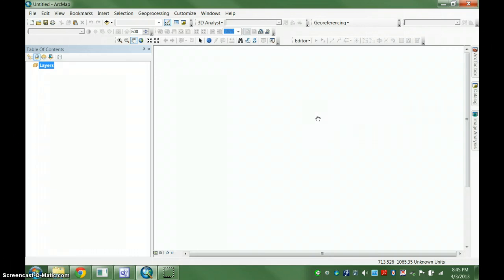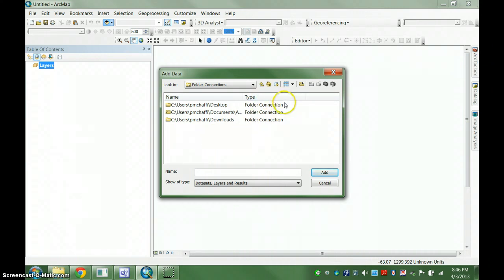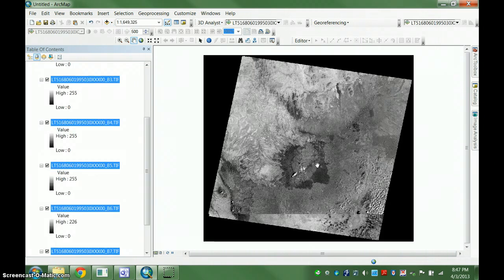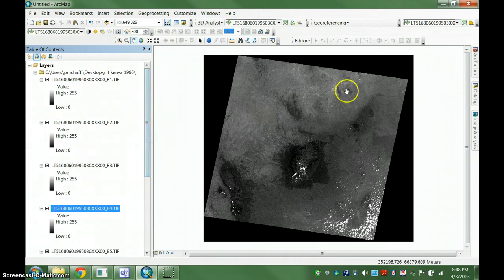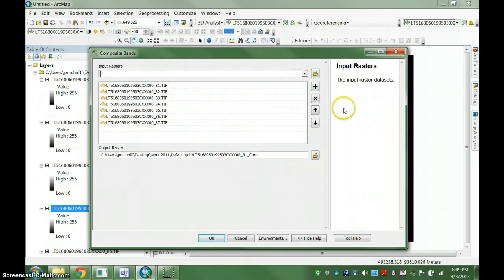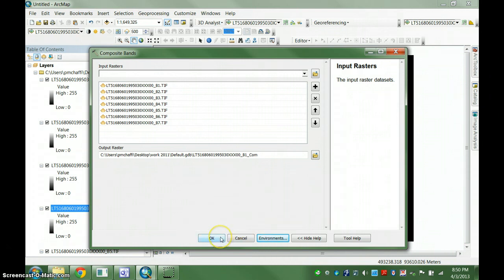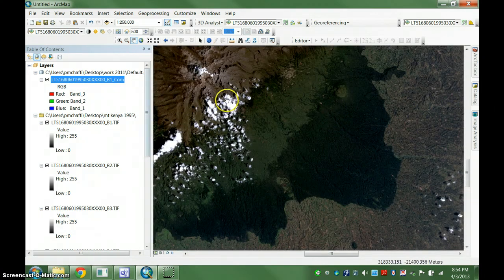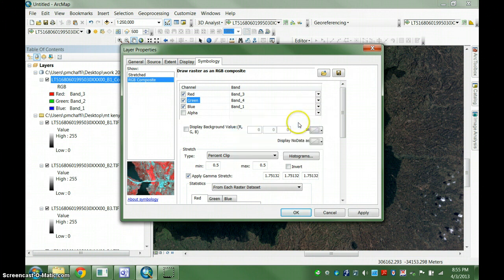243 composite image